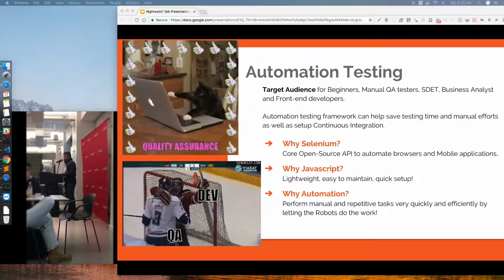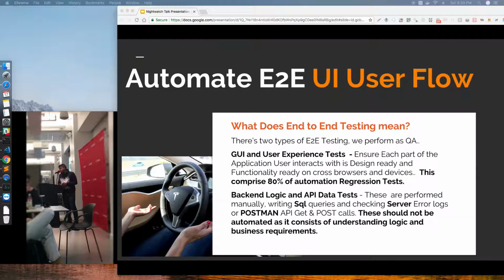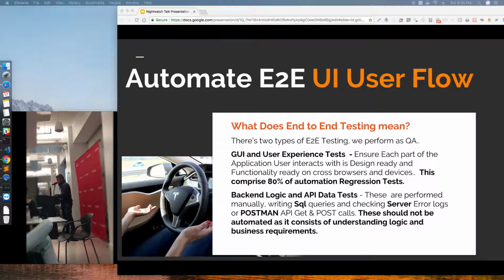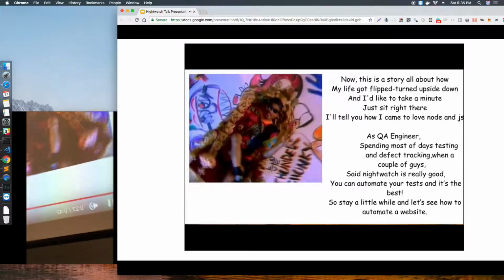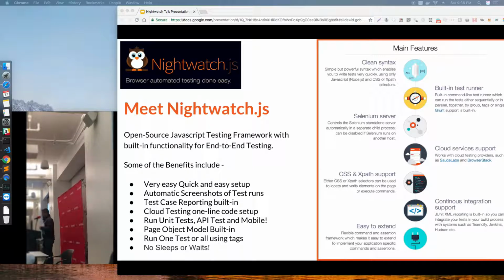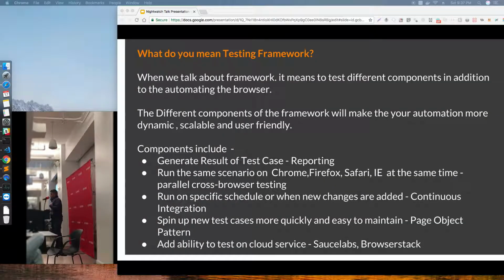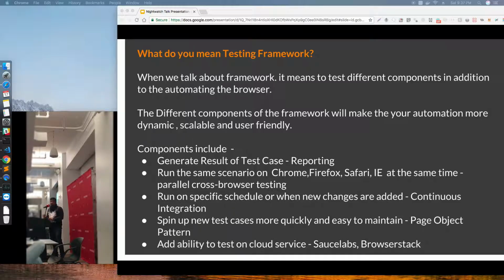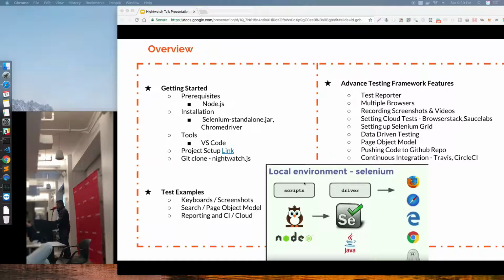Node NYC Meetup - Nightwatchjs Talk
How Node.js and Javascript is Helping QA create better Test Automation Test Framework using Nightwatch.js